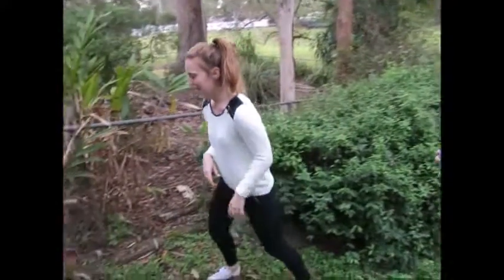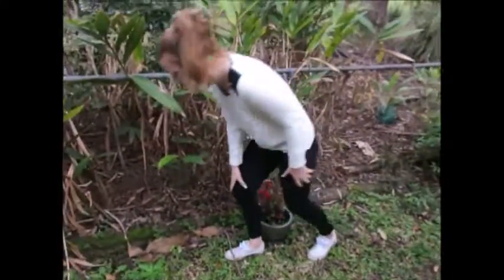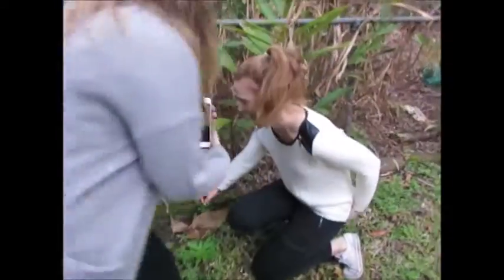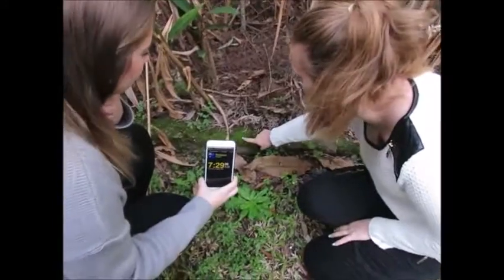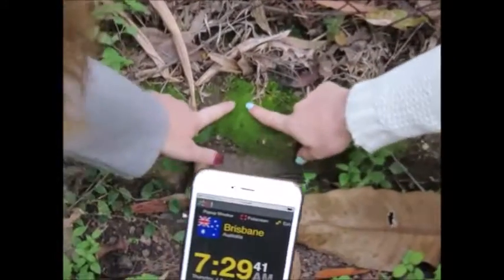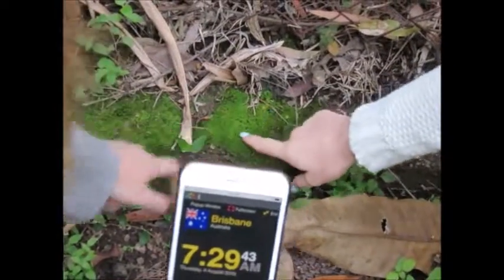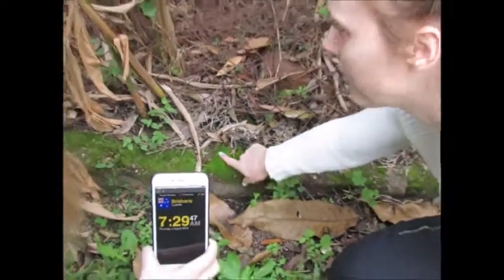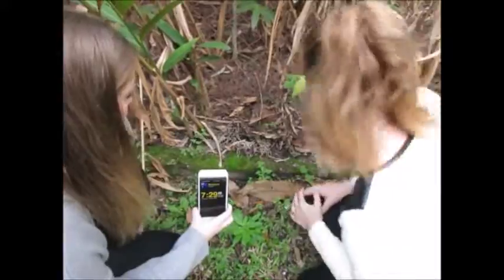fern vs cycad